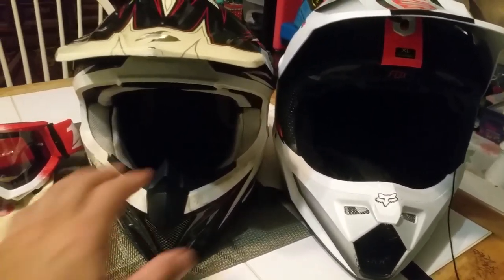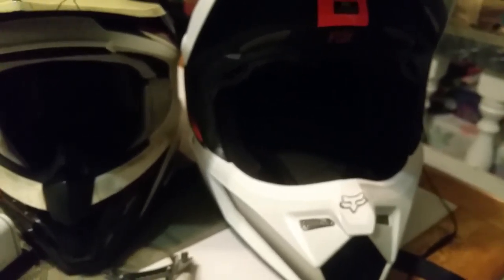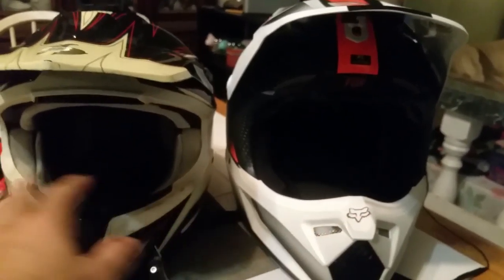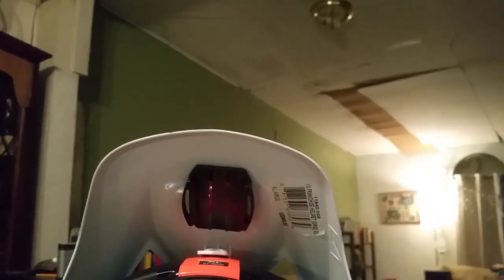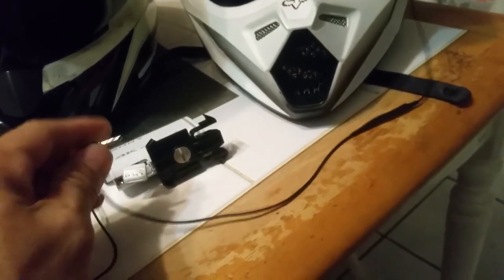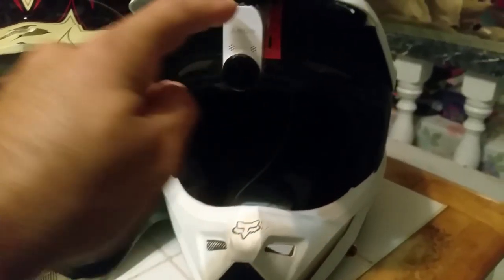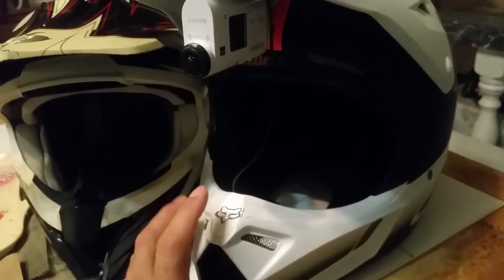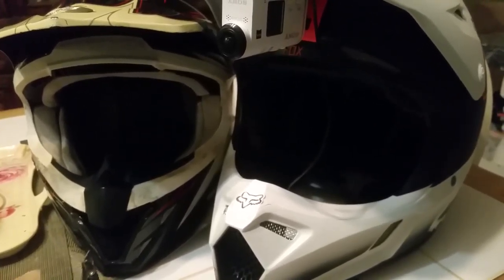How to Mount the Sony Action Cam onto the Fox Racing V3 Motocross Helmet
Just a quick vid on the new helmet I'll be using for my motovlogs.

2015 Fox Racing V3 Helmet with the Sony Action Cam FDR-X1000V